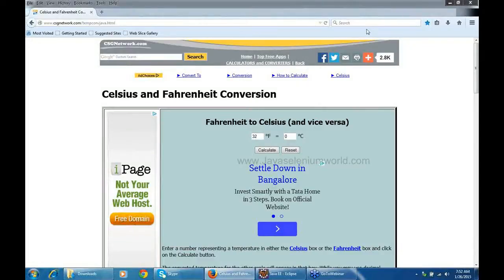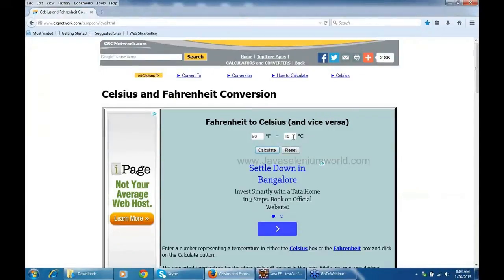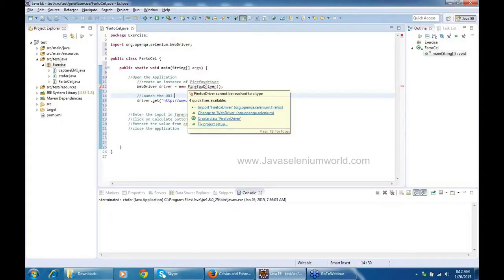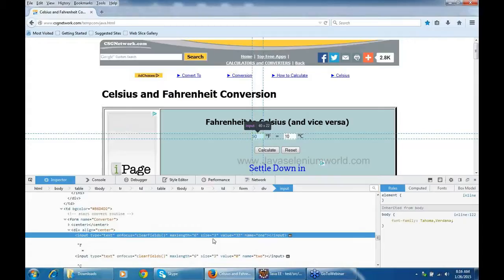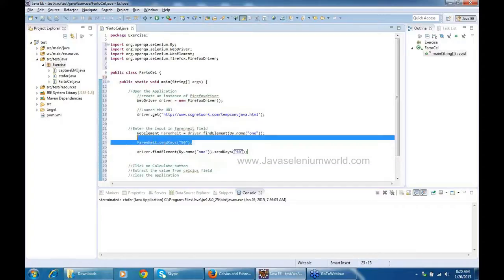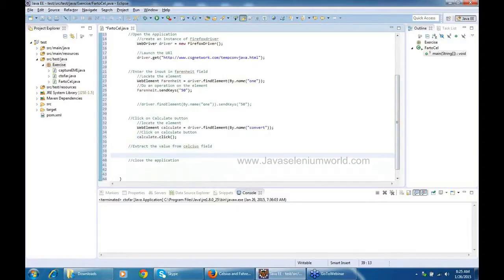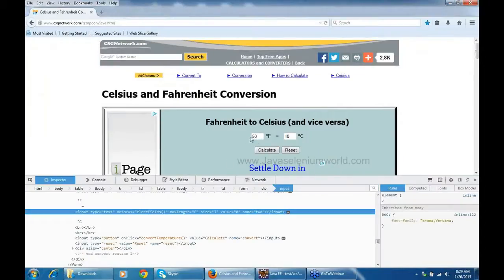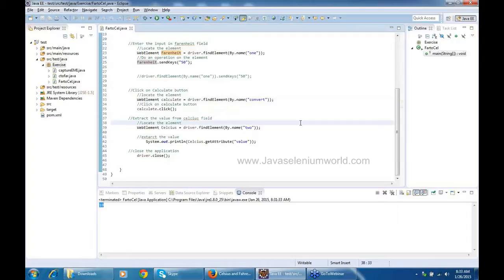Selenium Webdriver Tutorial Day1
This Video is to provide the input and extract the output using Selenium Webdriver.